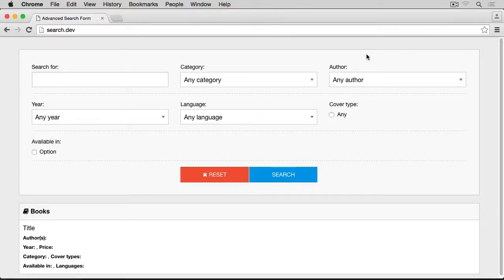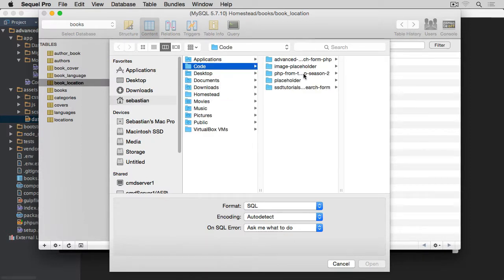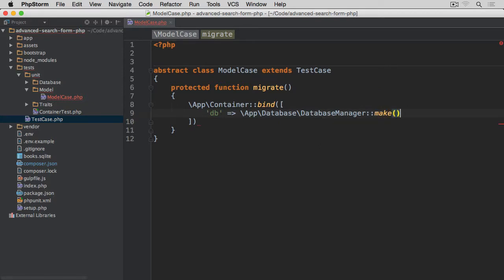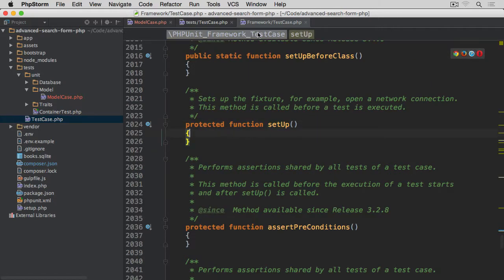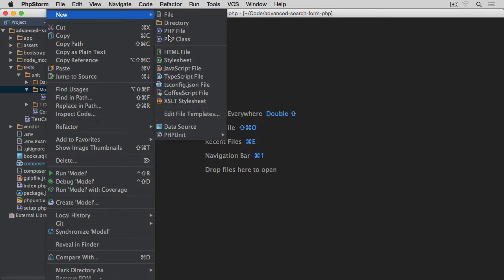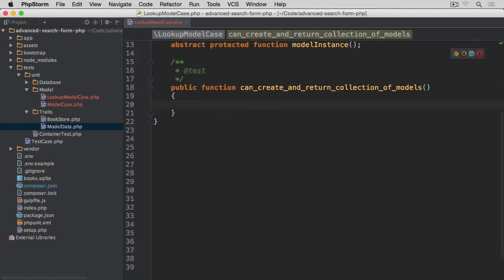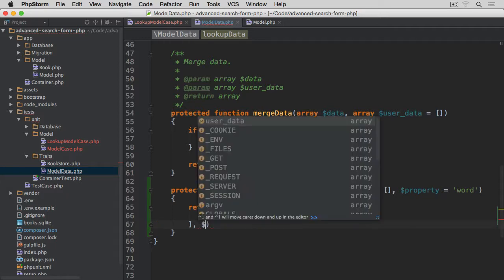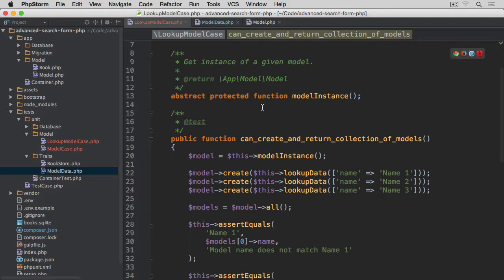05-04: Lookup model test case